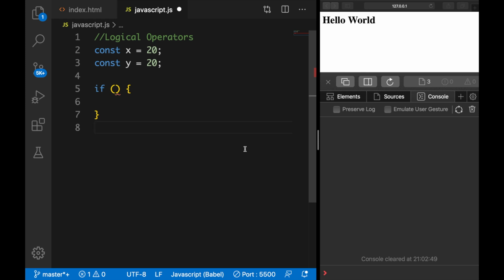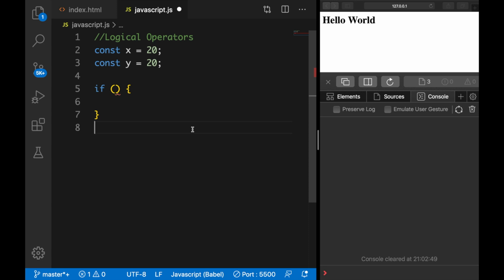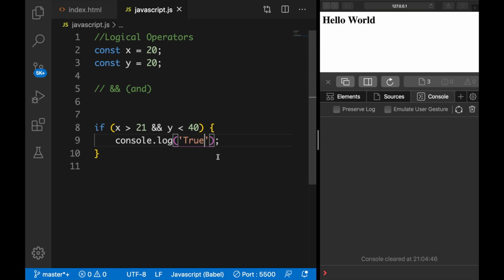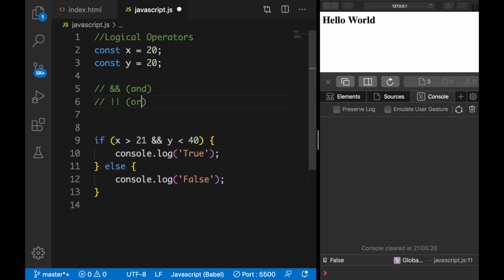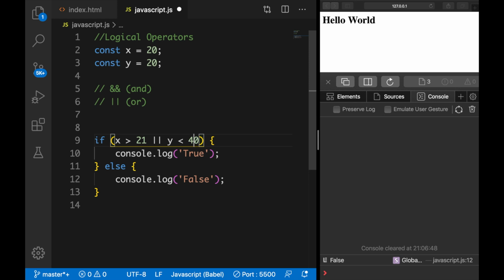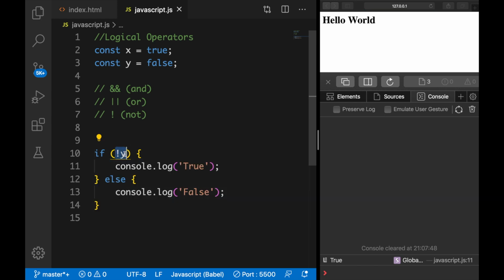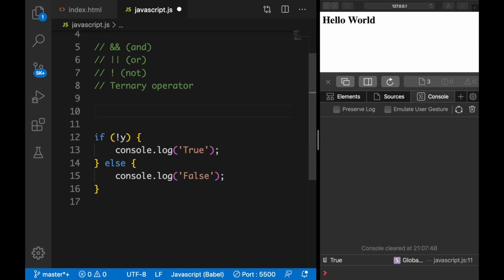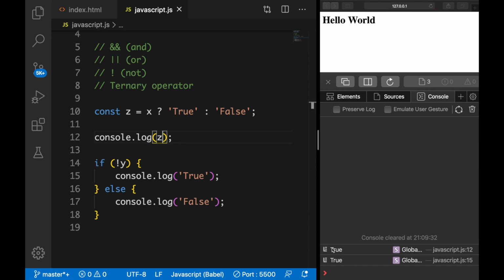Logical Operators | JavaScript For Beginners | JavaScript Tutorials | Learn JavaScript In 2020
Learn about logical operators in JavaScript – Learn one of the most popular coding languages